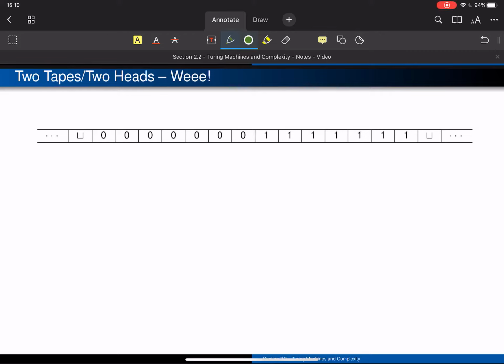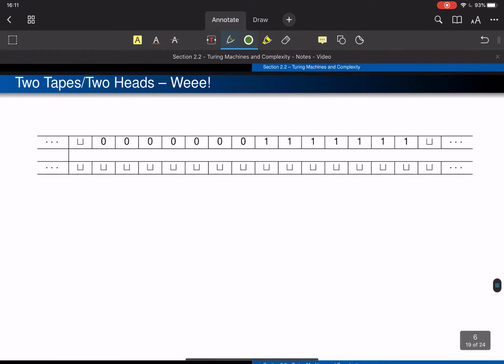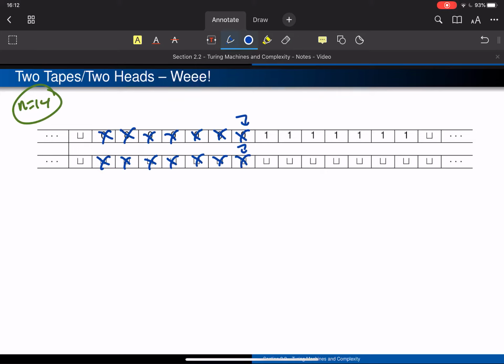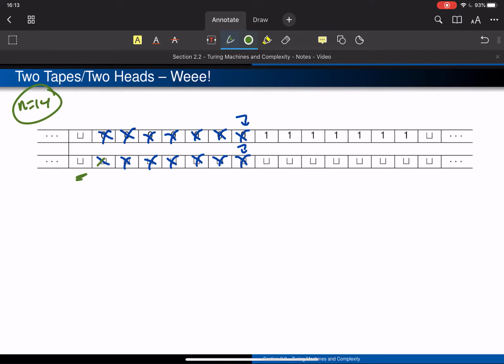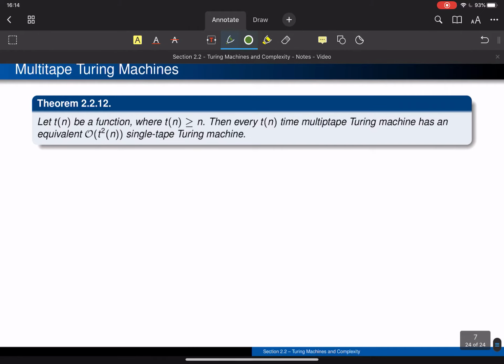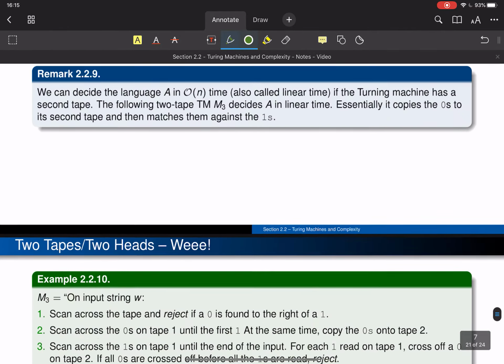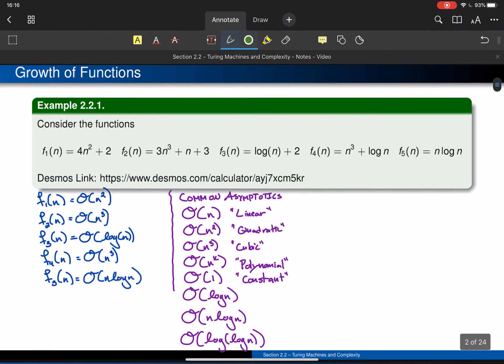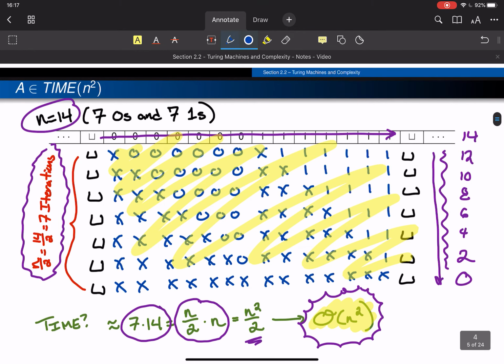CSC 404 - Section 2.2.10 - 0k1k in n via two tapes